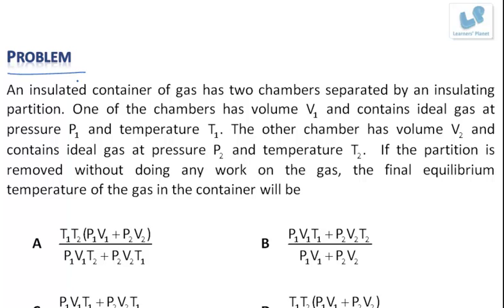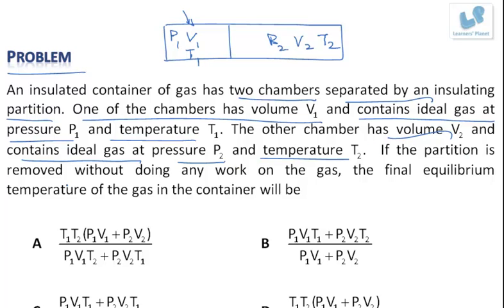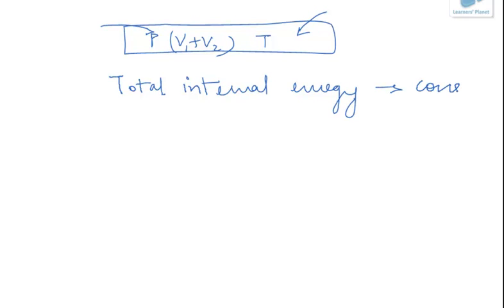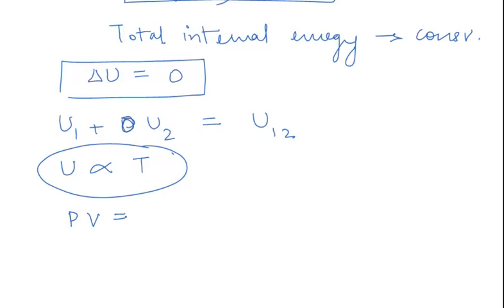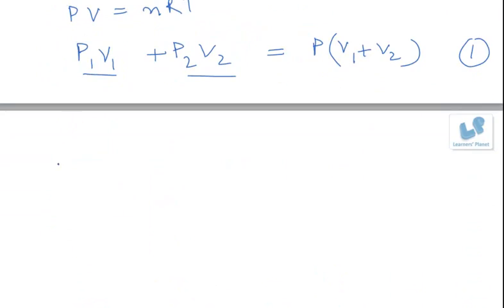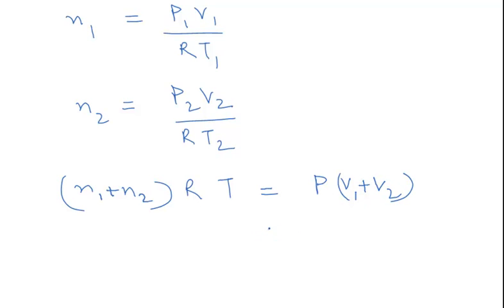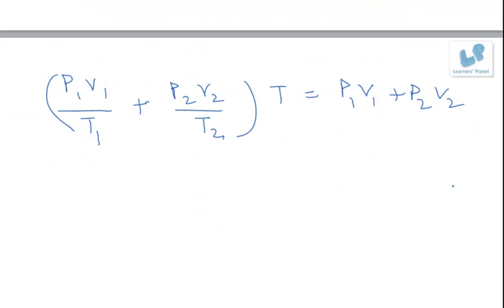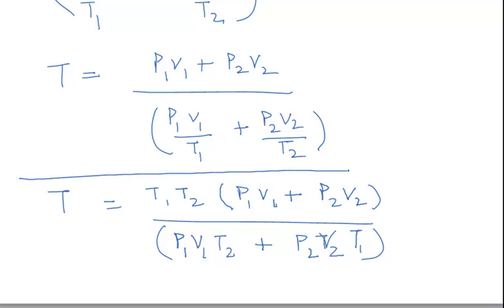AIEEE 2008 Physics Session 3 h